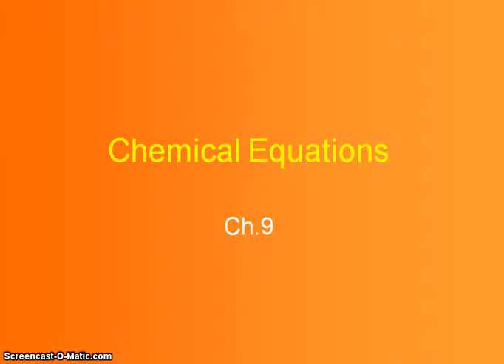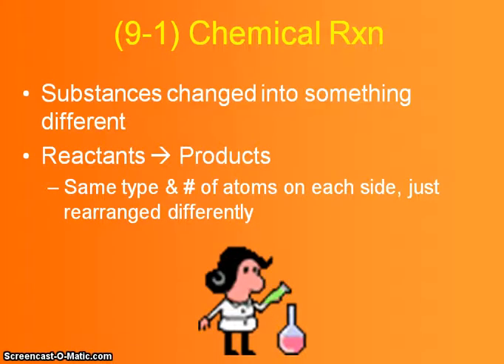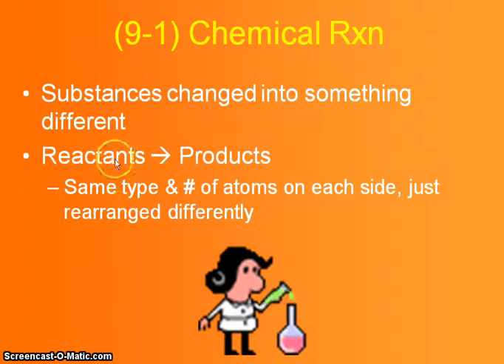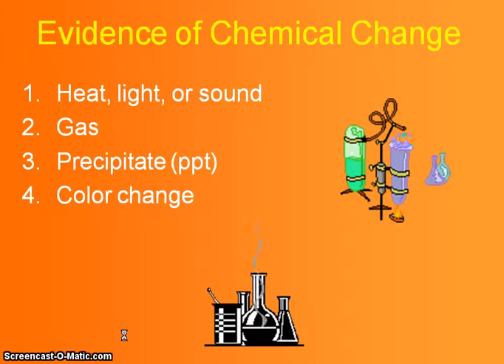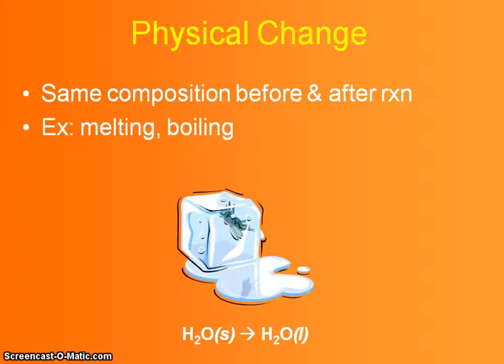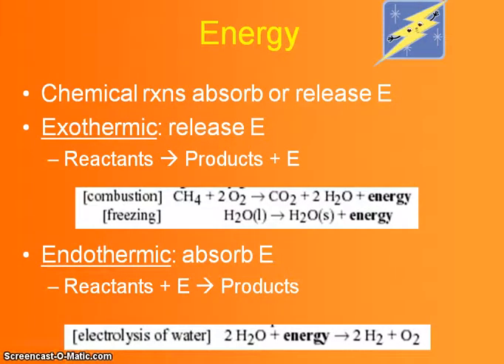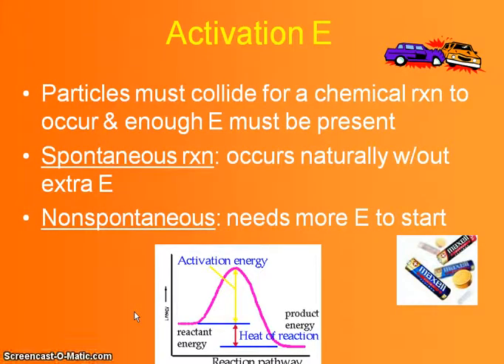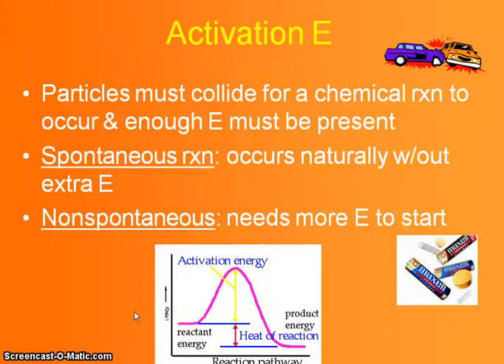Chem 9-1 Notes